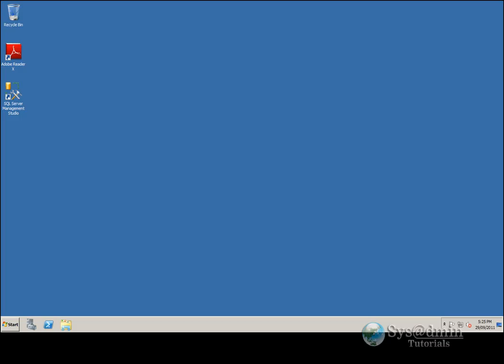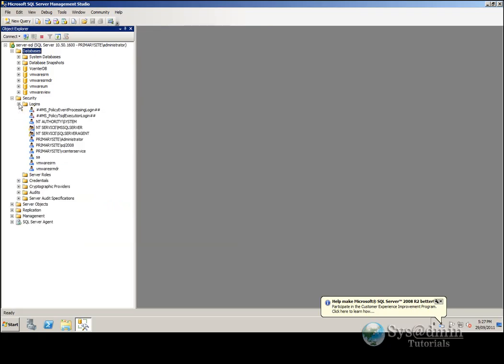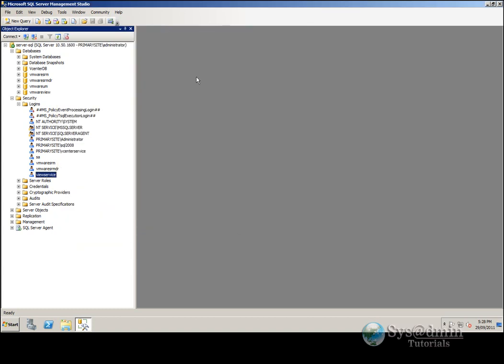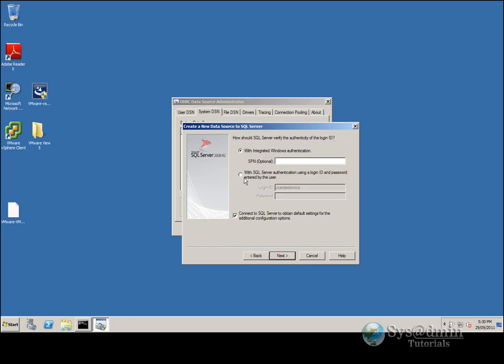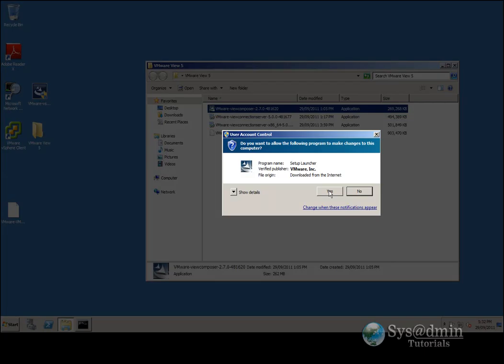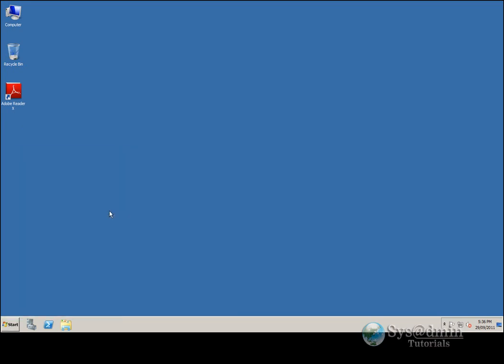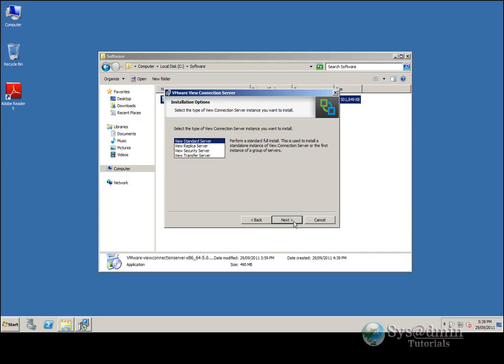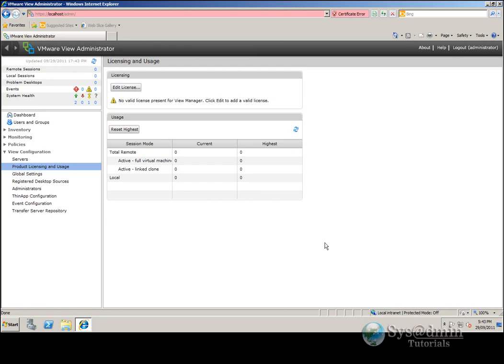VMware View 5 - Composer and Connection Server Install - Part 1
In this 2 part video tutorial, I run through a VMware View 5 installation. Including SQL database setup, ODBC DSN setup, View 5 Composer installation and View 5 Connection Server installation.